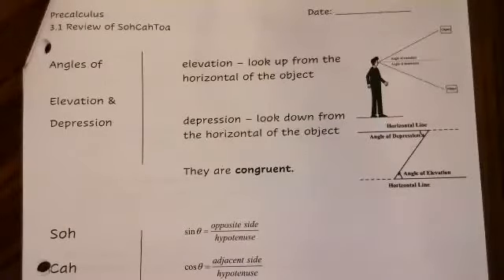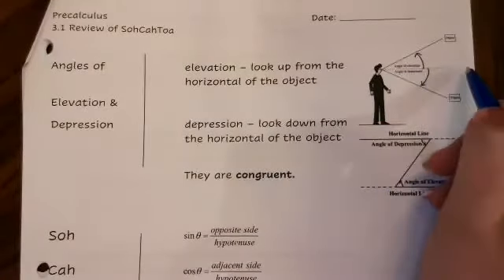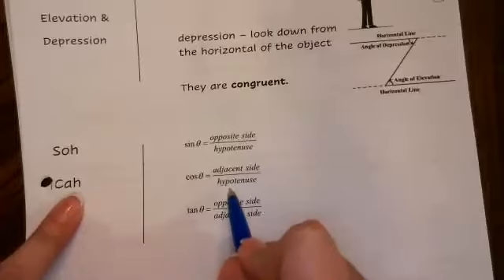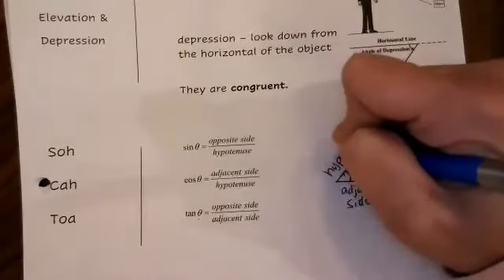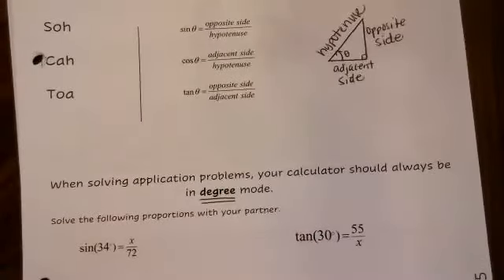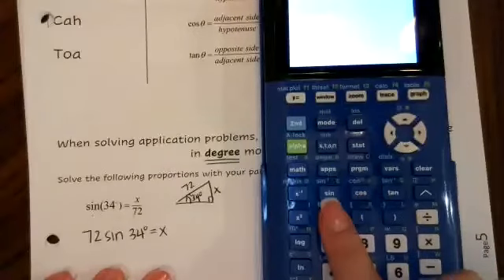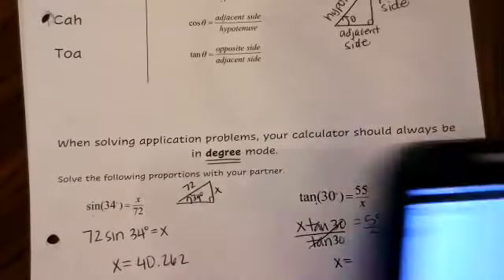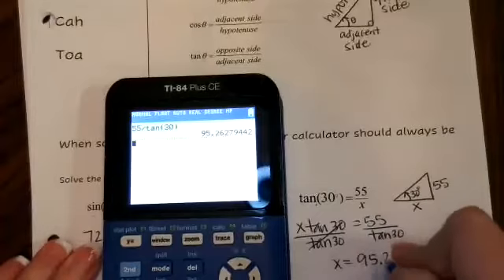Special Right Triangles & SOH CAH TOA - Review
In this video we will review concepts needed to introduce unit circle. Please let me know if you have any questions.

Mrs. B